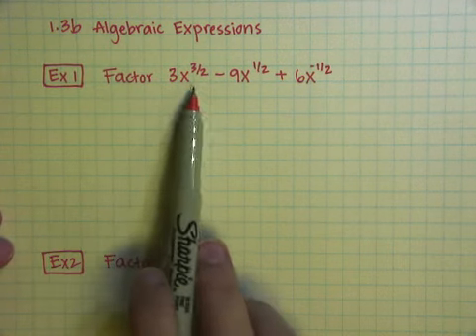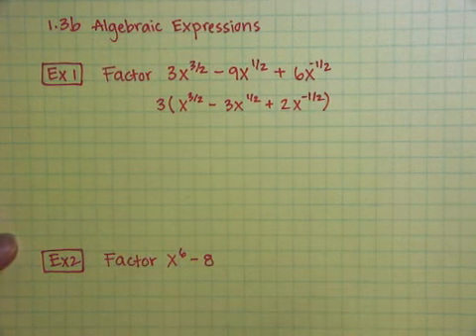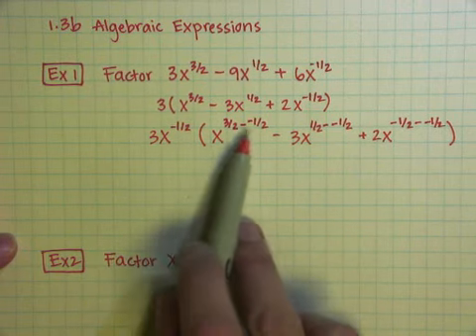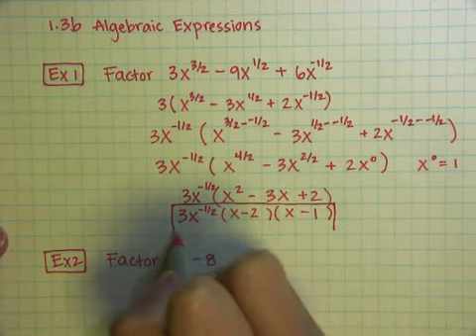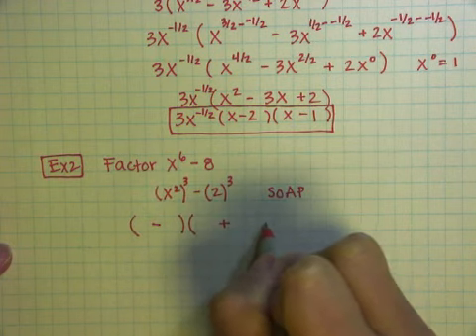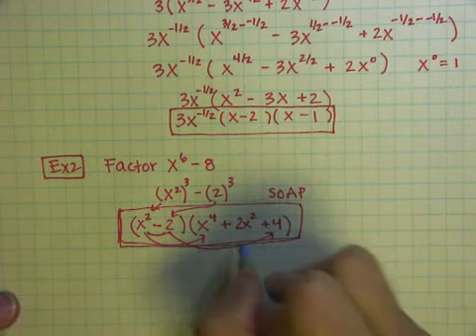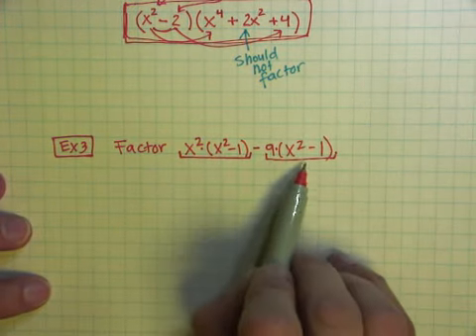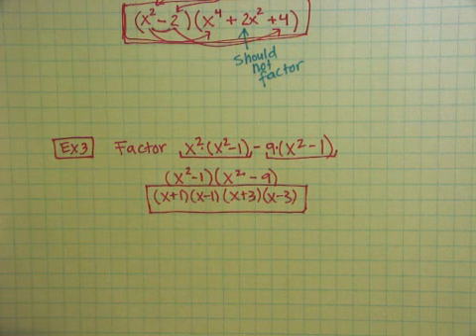1 3b Algebraic Expressions emphasis on factoring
factoring with rational exponents, factoring difference of cubes, and factoring out common terms that are binomials